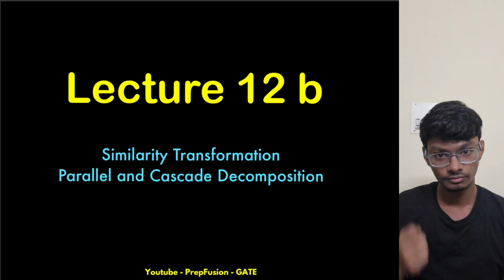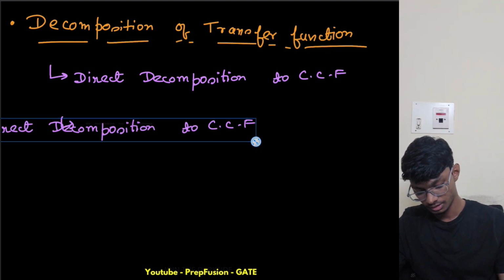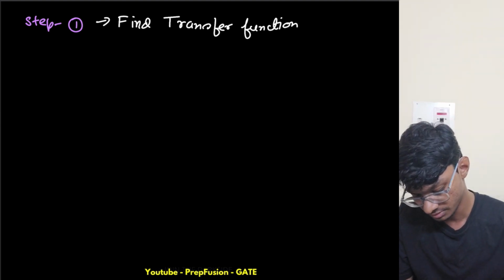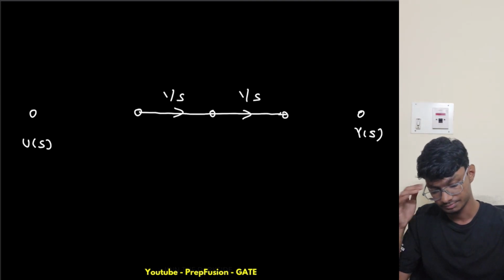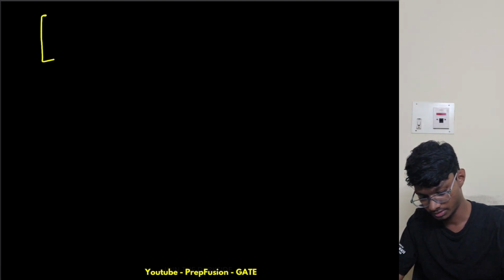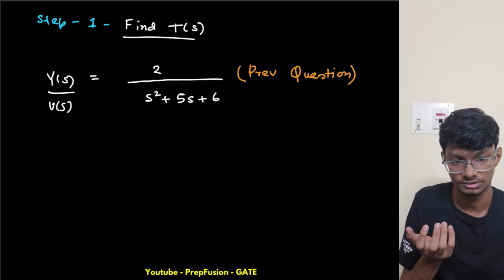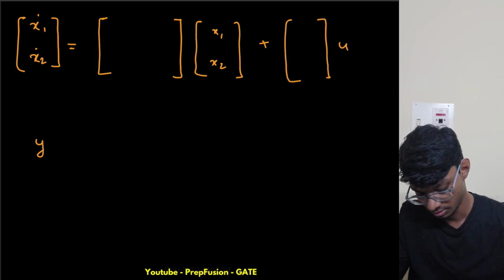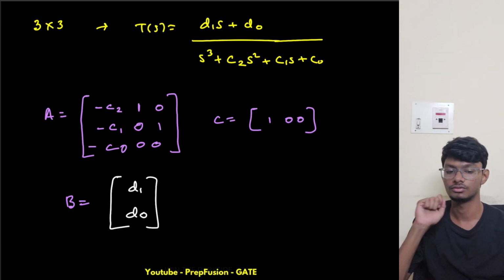Controllable & Observable Canonical Form|| Control Systems || GATE 2025 || PrepFusion